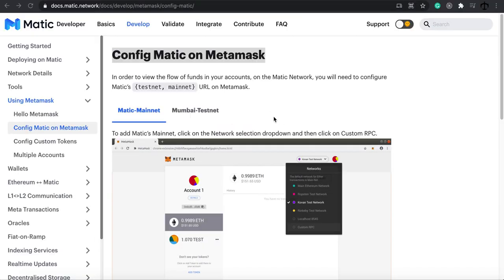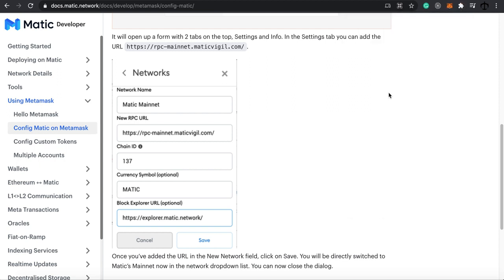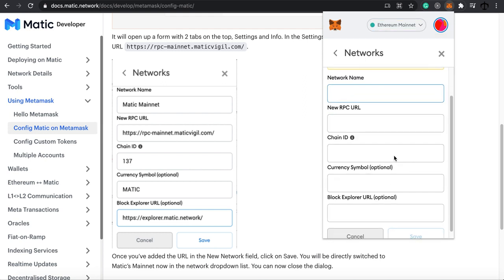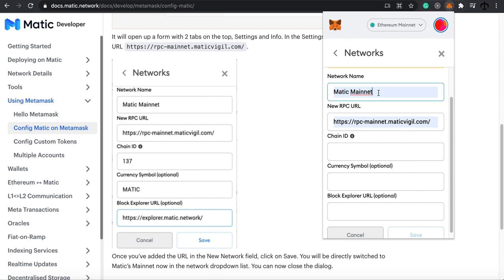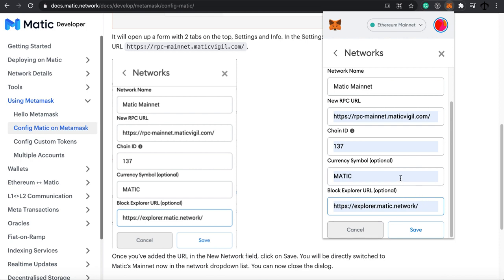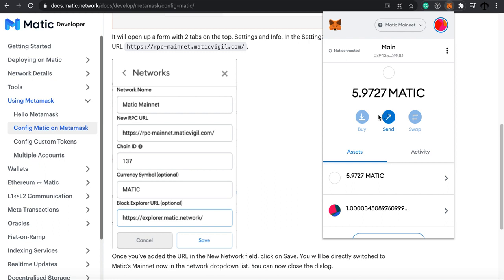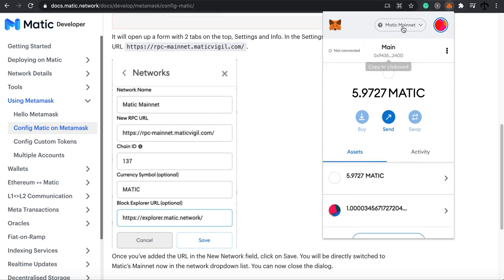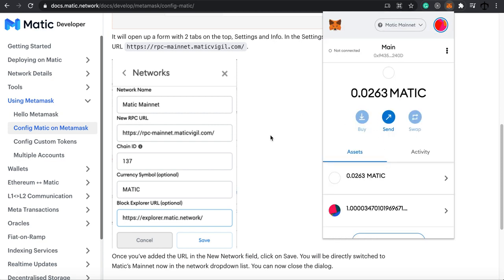How to configure Polygon/Matic network RPC on Metamask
Today I will be showing you how to configure Polygon/Matic network RPC on Metamask so you can start using the Polygon network.